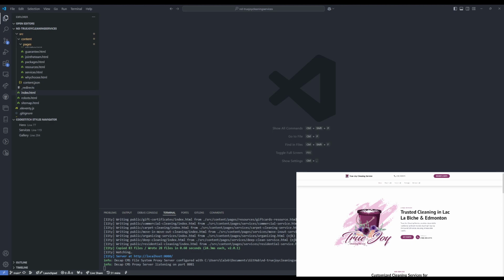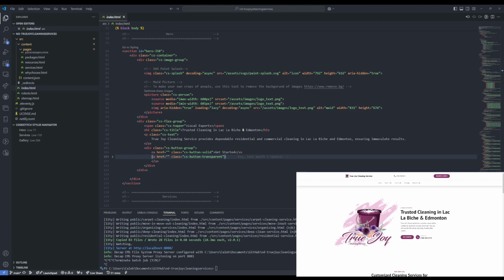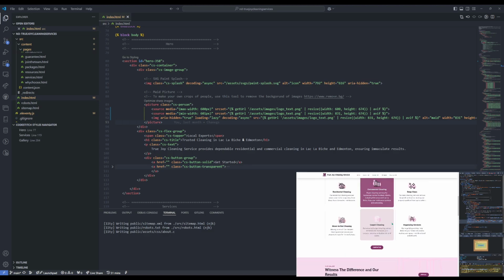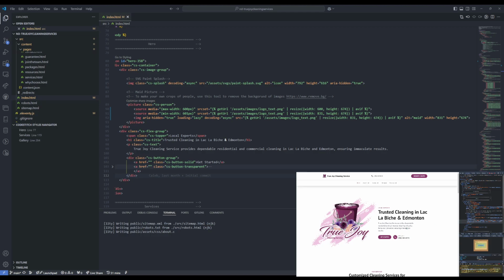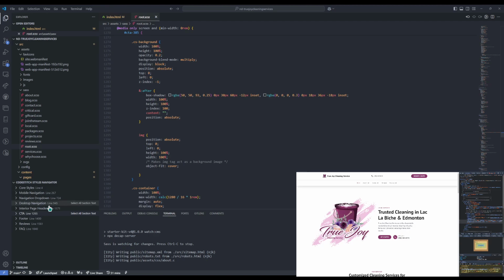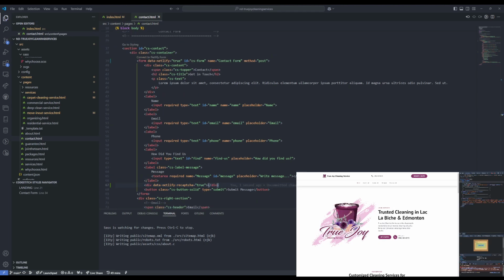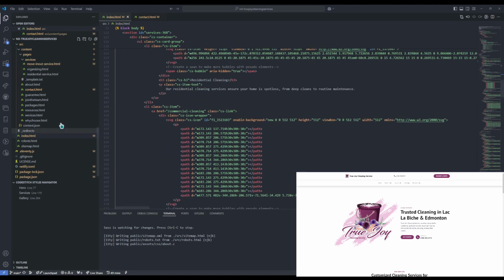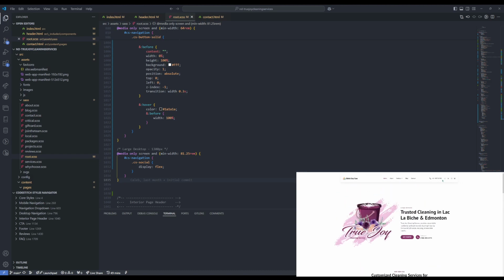CodeStitch Helper (0.1.0)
00:00 - 11ty Sharp Images
03:41 - Stitch Navigator
05:50 - Convert Form to Netlify
07:05 - 11ty Navigation Bar